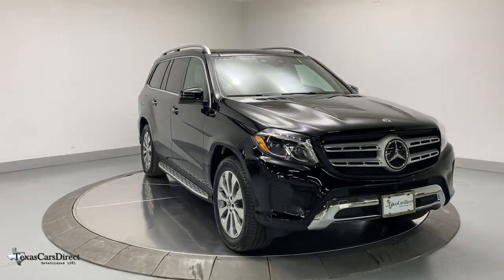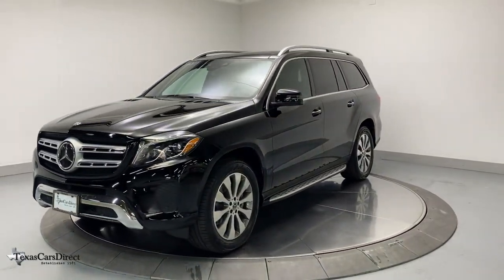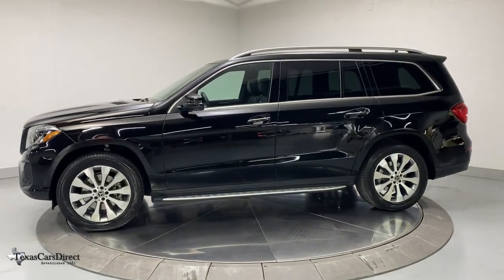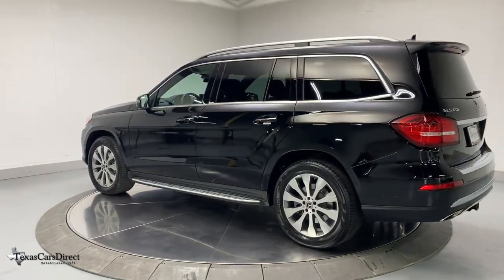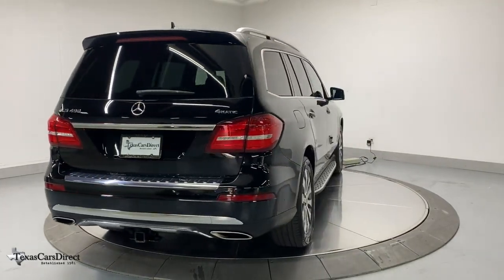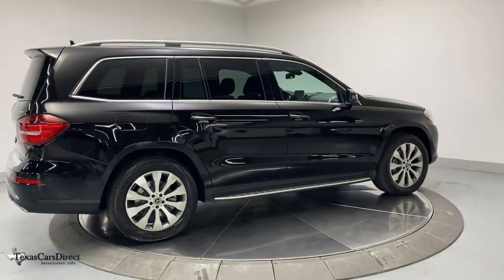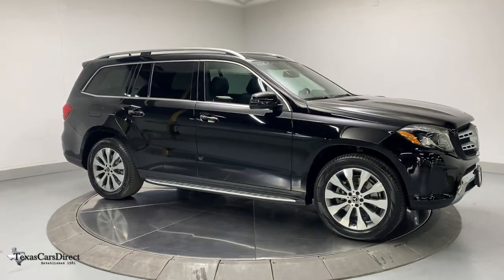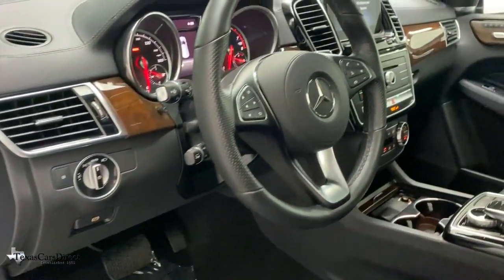2018 Mercedes-Benz GLS Dallas, Plano, Frisco, Fort Worth, Austin, TX 172004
Black Used 2018 Mercedes-Benz GLS available in Dallas, Texas at Texas Cars Direct. Servicing the Plano, Frisco, Fort Worth, Austin, TX area.
2018 Mercedes-Benz GLS GLS 450 - Stock#: 172004 - VIN#: 4JGDF6EE9JB172004